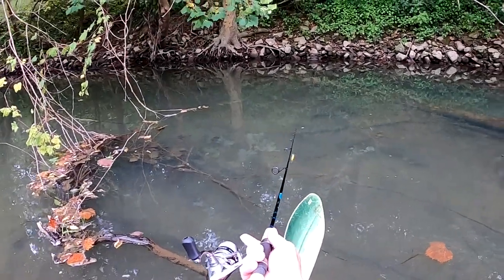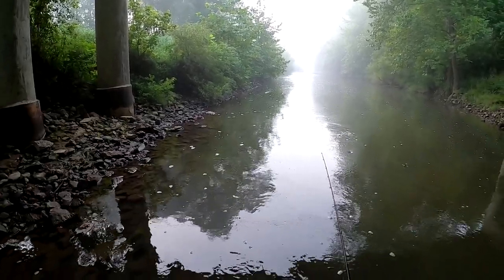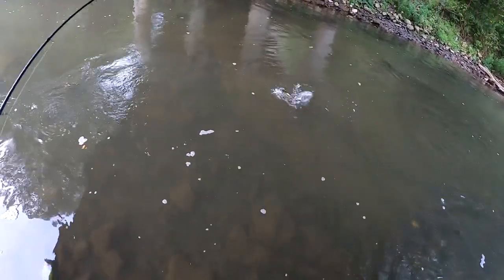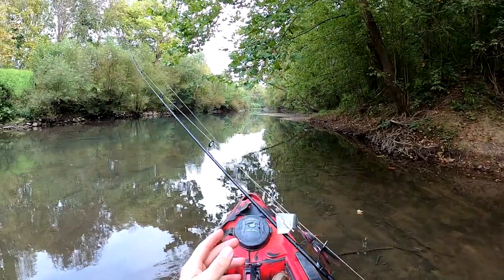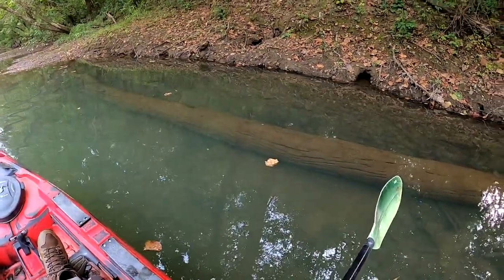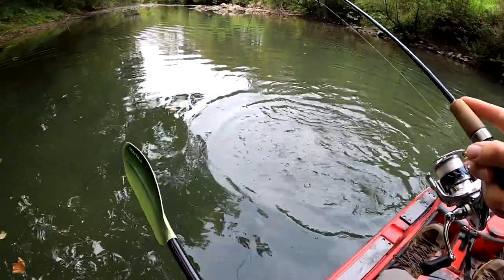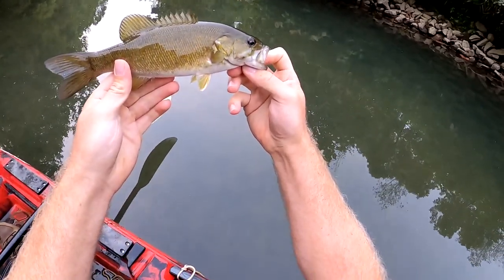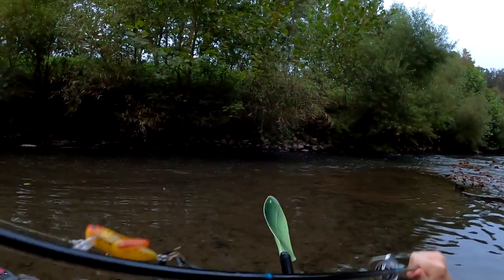CREEK MONSTERS! Giant Ohio Smallmouth Fishing! Rebel Grasshopper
Words are hard to describe that feeling when you hook into some giant creek smallmouth! In this video I used a 1.5 inch profile grasshopper imitation and a buzz bait. Nothing like a top water strike!
Lite action 6’ st. croix premier
Suffix 4 pound mono
Rebel sunburst grasshopper